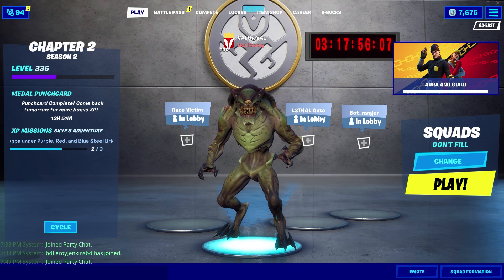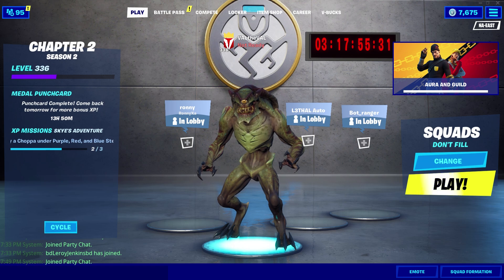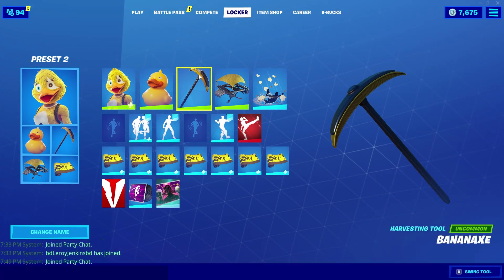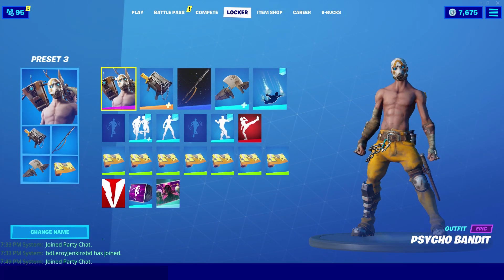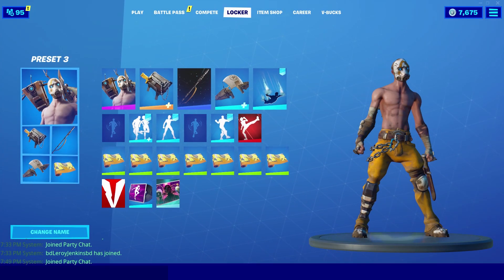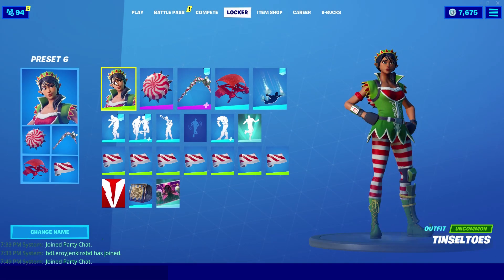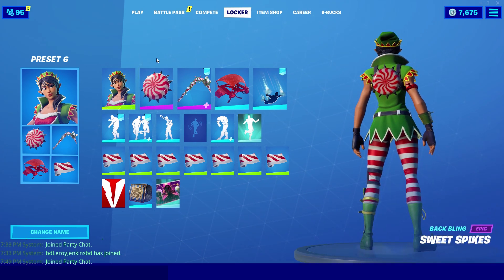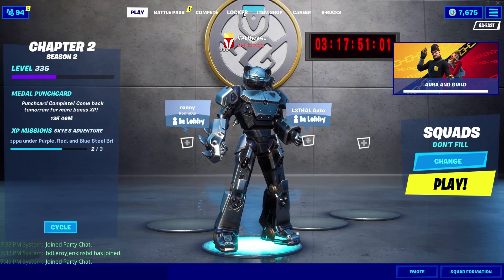SKIN COMBOS You HAVE TO TRY 2 (Fortnite Battle Royale)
I am a content creator for an organization called KARNAGE CLAN, check them out!